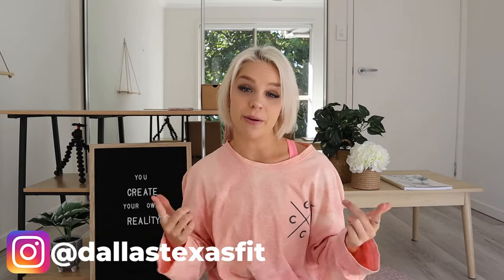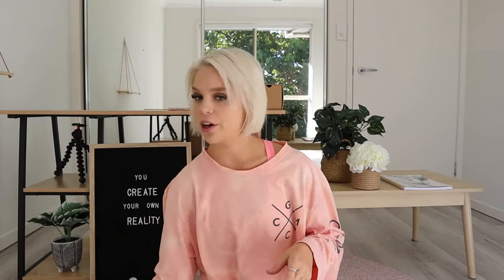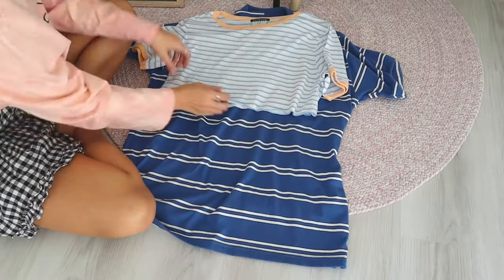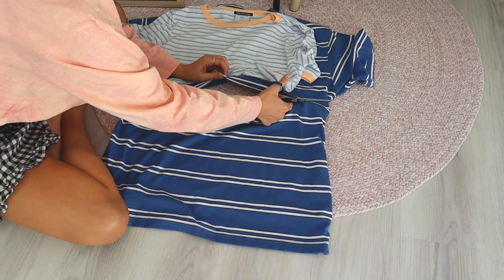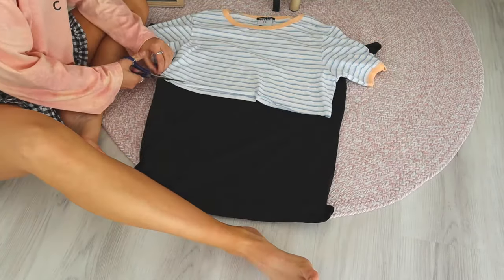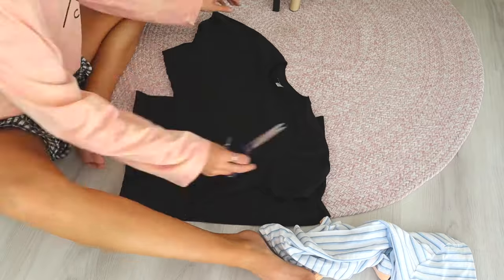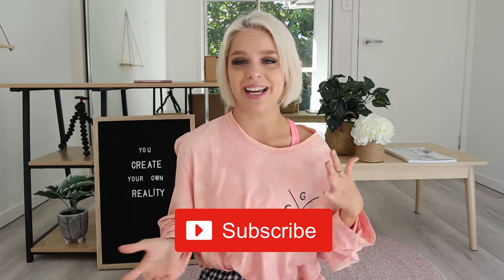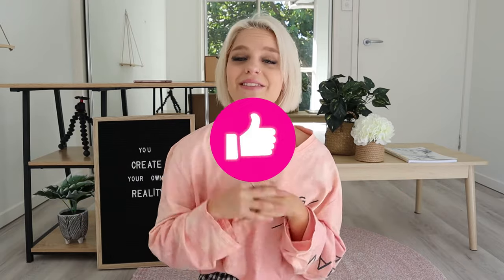HOW TO CROP A T-SHIRT WITH SCISSORS | Easy DIY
HOW TO CROP A T-SHIRT WITH SCISSORS EASY DIY. How to cut a t-shirt into a crop without sewing (easy no sew thrift flip)